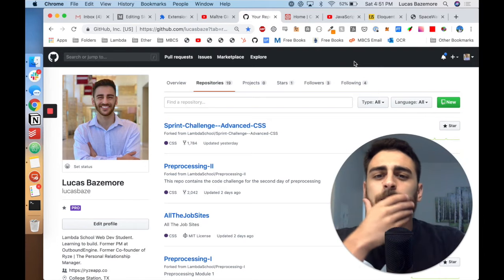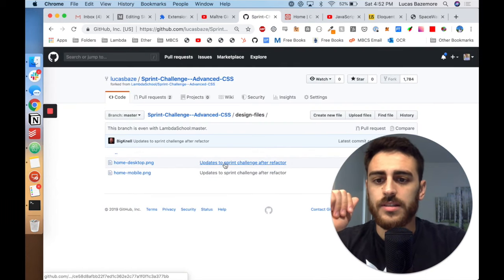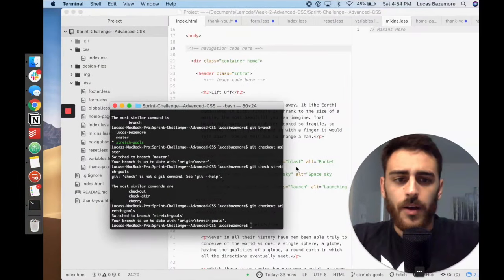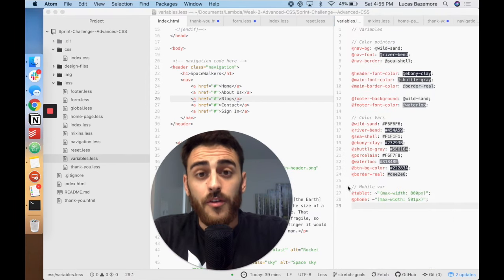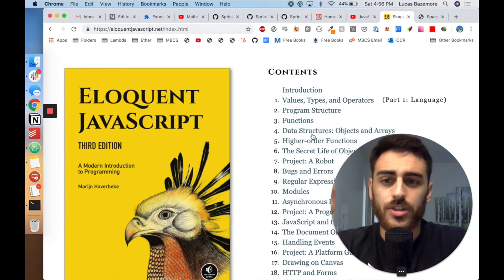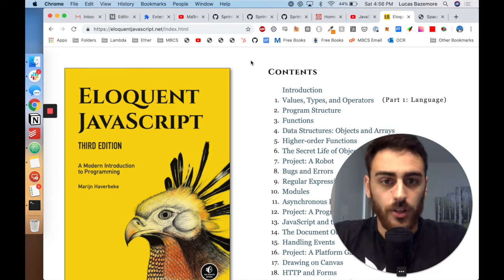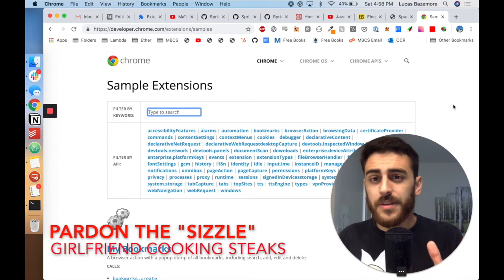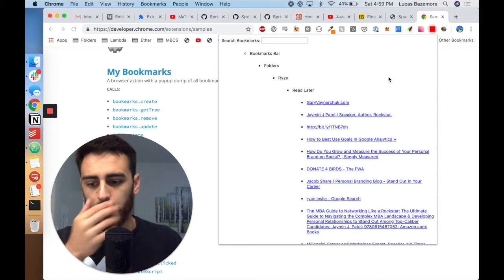Journey Through Lambda School - Sprint Challange - 2:5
What is up everyone! Welcome to my sprint challenge! AKA project day for Lambda School.